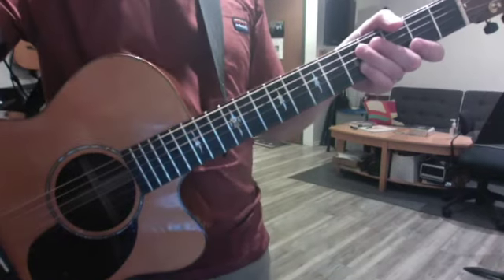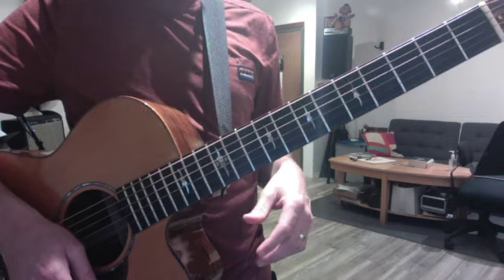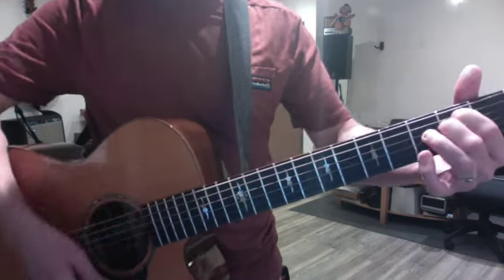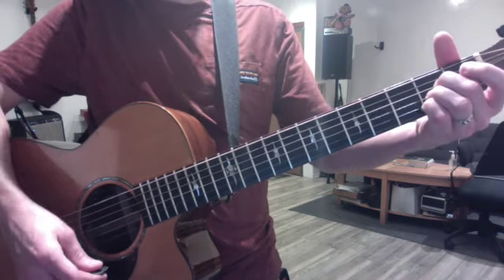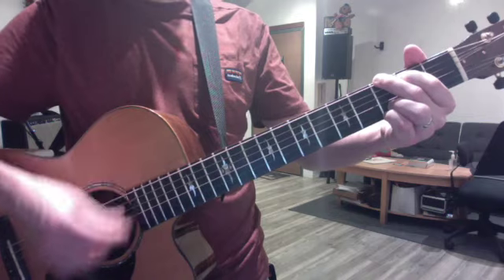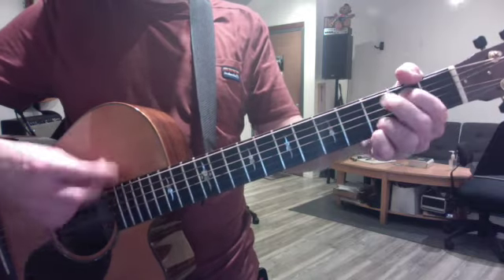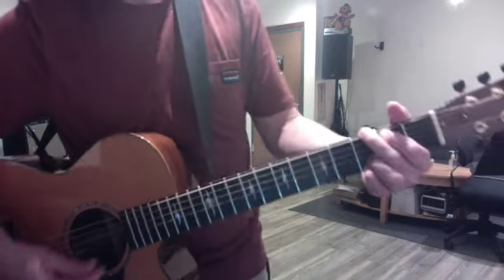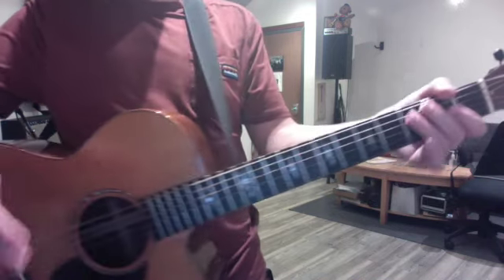Bibi Hidalgo, On Eagles Wings SD 480p